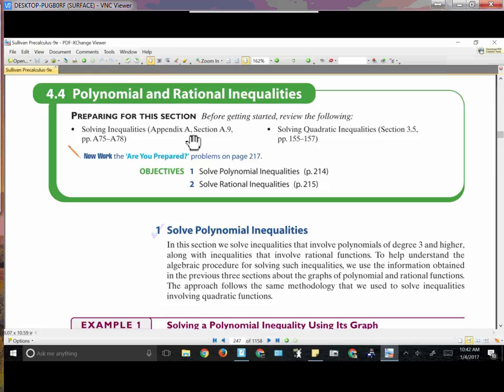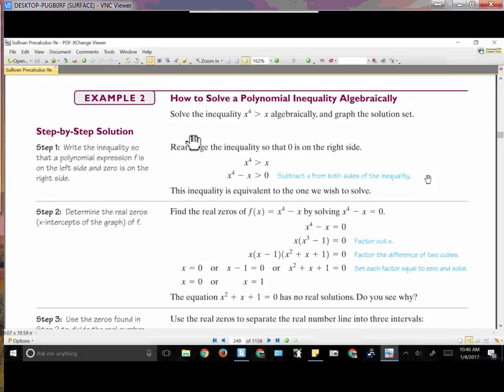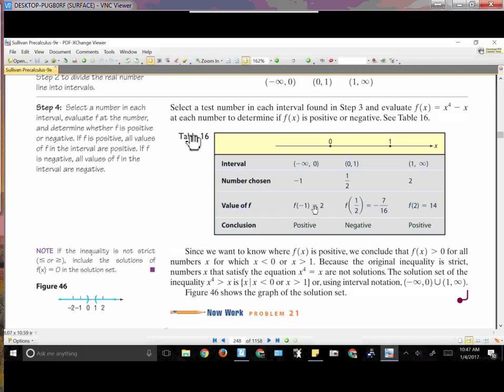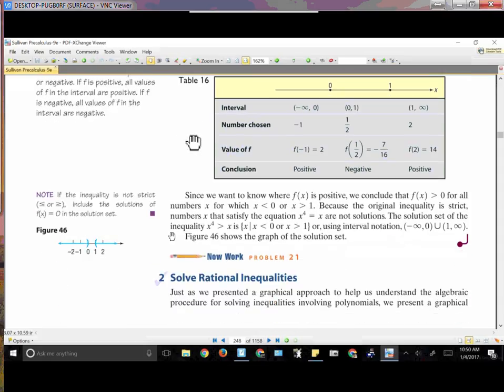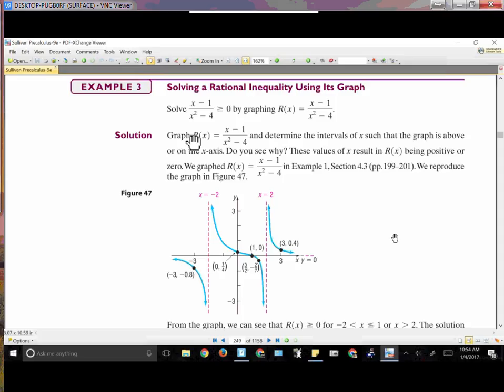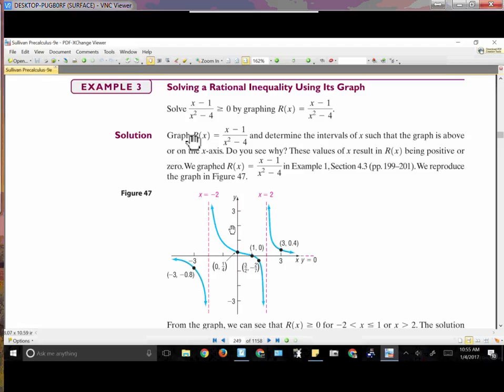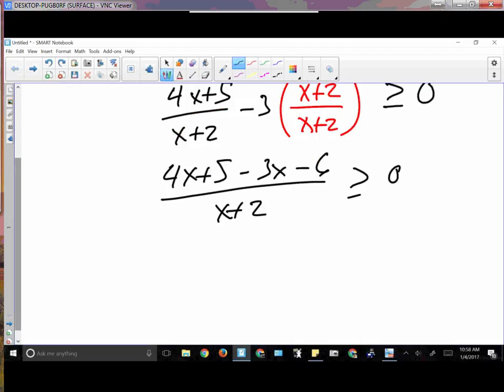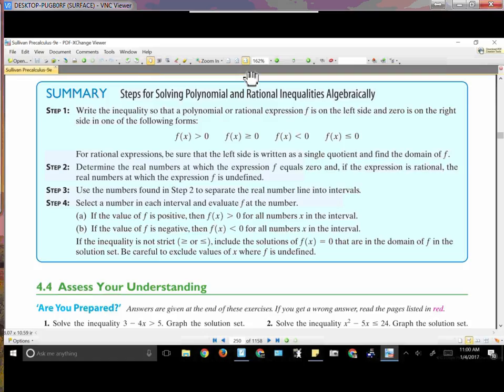January04 1101 pc 44